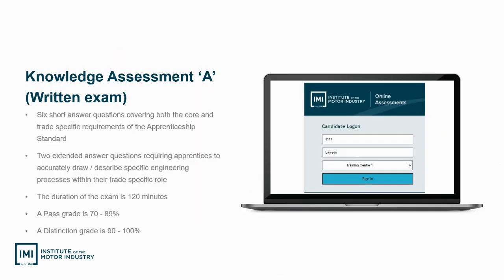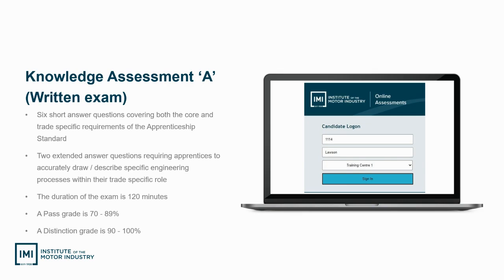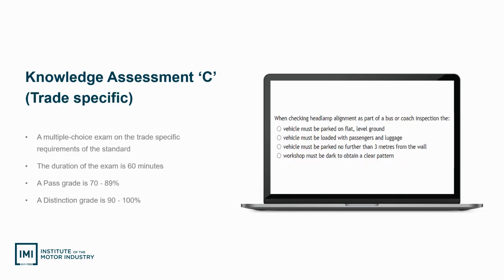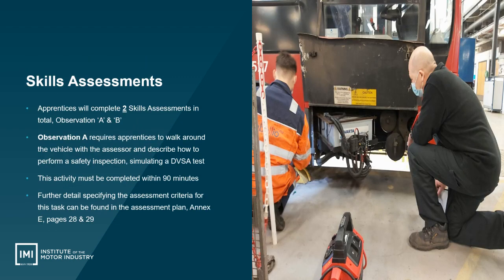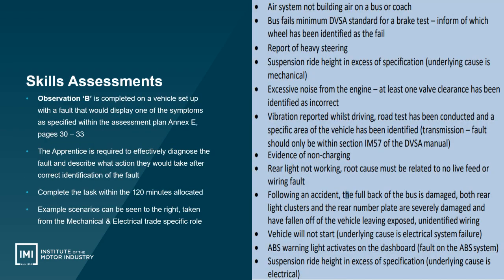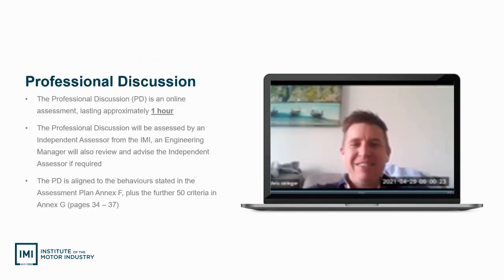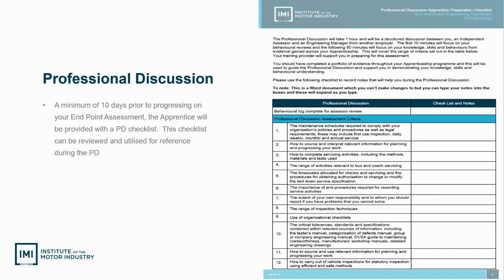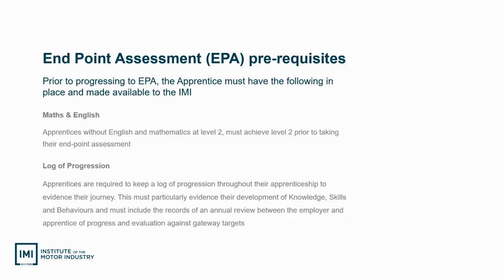Bus & Coach EPA Overview ST0067 AP03